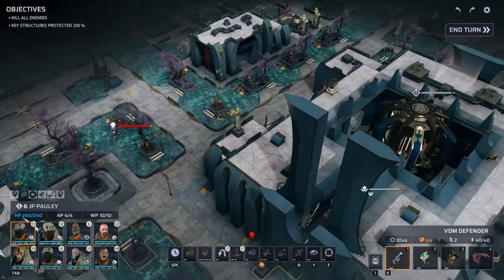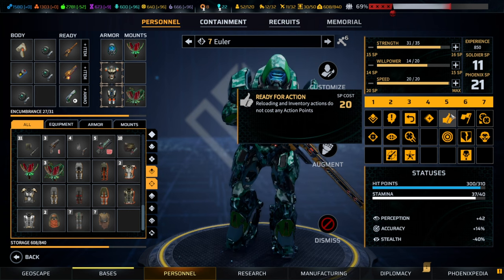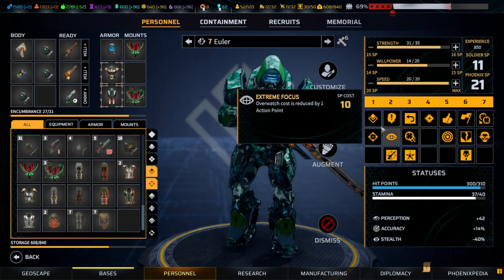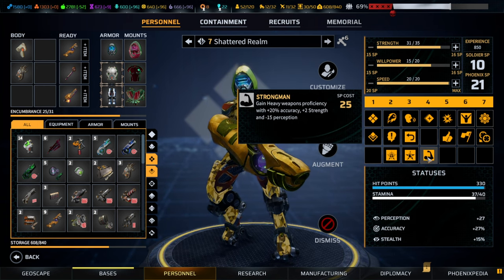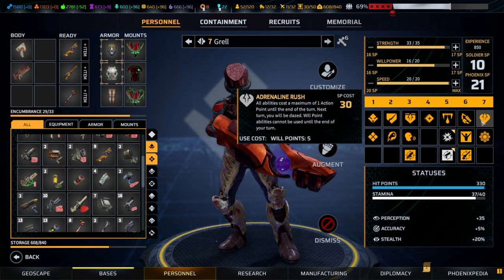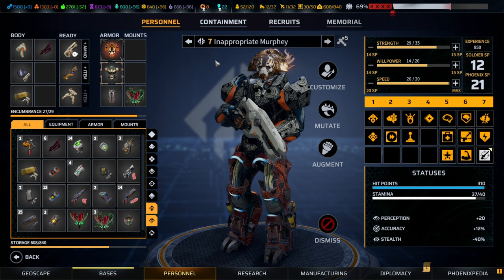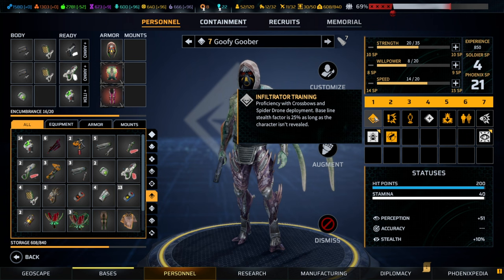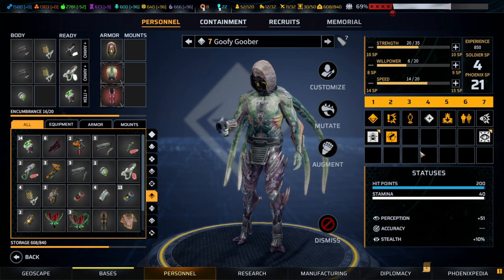Phoenix Point Class Guide - What are the best builds, skills & combinations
Welcome to our in-depth review of Phoenix Point, the highly anticipated turn-based strategy game from the creators of the original X-COM series. In this video, we'll explore the game's features, mechanics, and overall experience to help you decide if it's worth your time and money.

In this review, we'll cover:
- Each of the classes with their skills and rate them
- Look at powerful combinations between classes
- Explore the role of each class and how to be most effective
- Look at the best combinations to build powerful soldiers

Whether you're a die-hard fan of turn-based strategy games or a newcomer to the genre, this review will provide you with valuable insights into Phoenix Point's gameplay and help you make an informed decision about your next gaming investment.